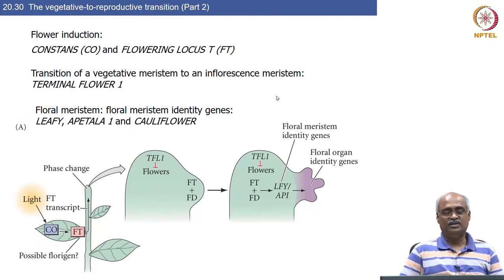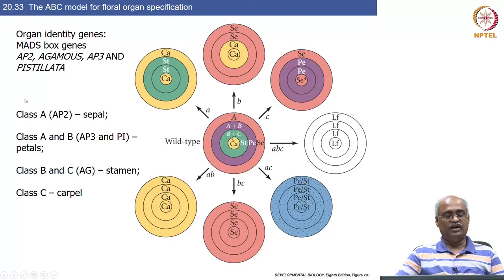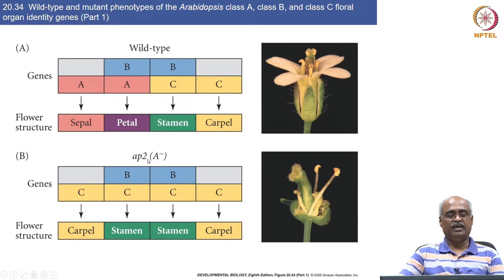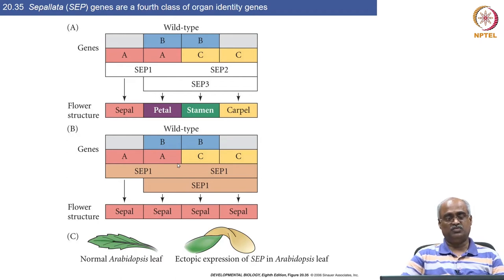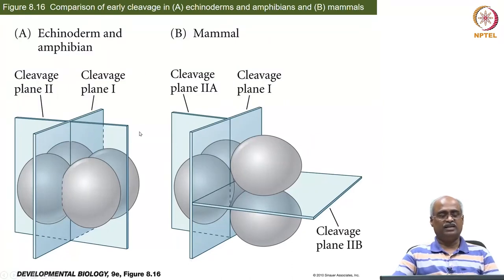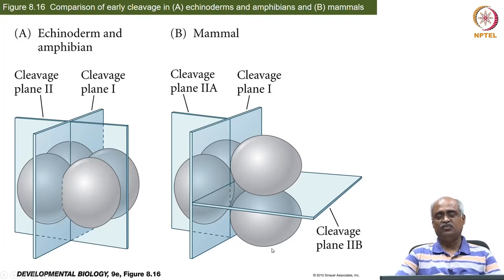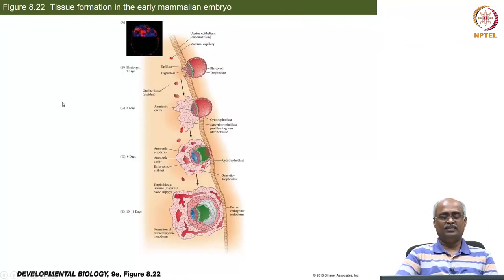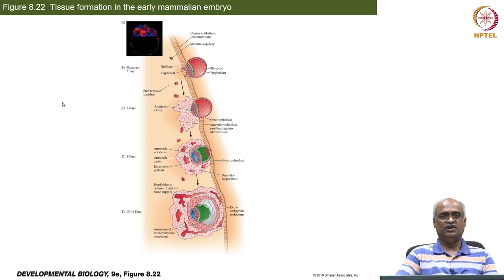Early Mammalian Development (Part 1 of 2)